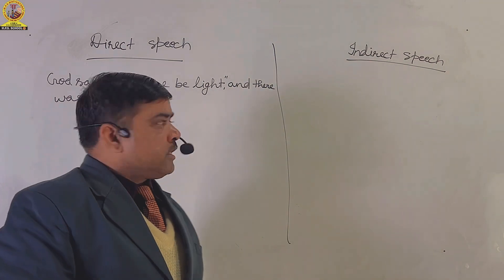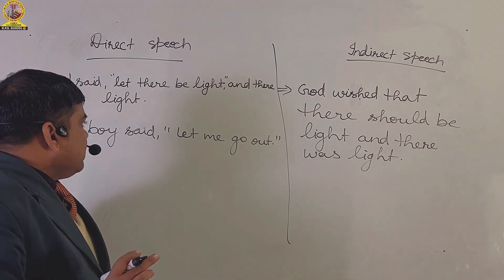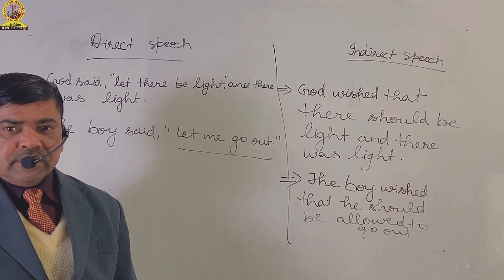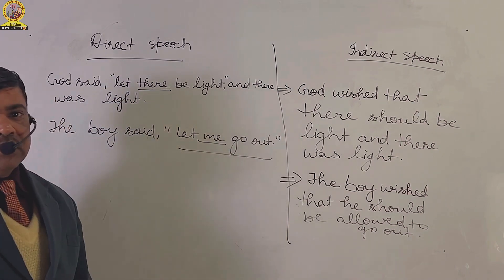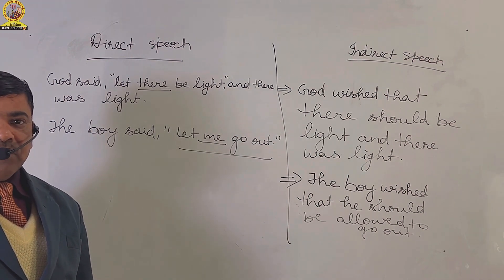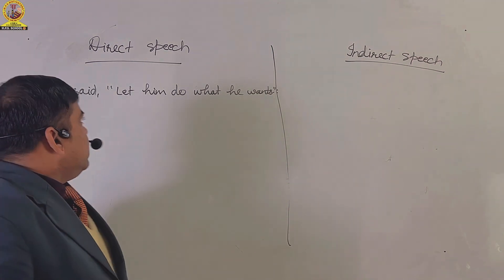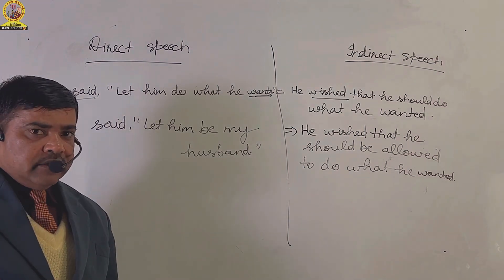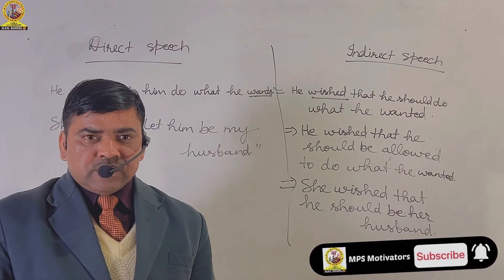Direct And Indirect Speech : Narration | Part 22